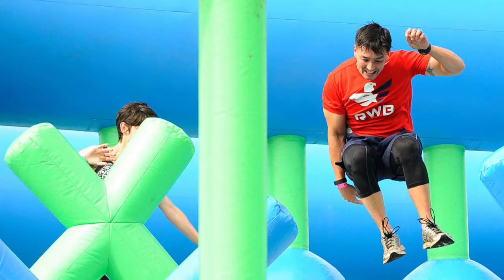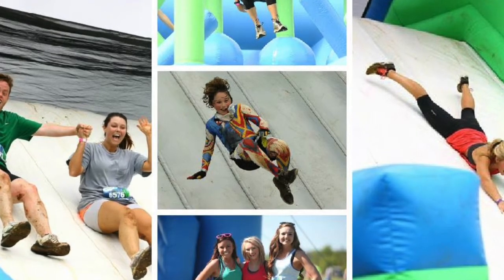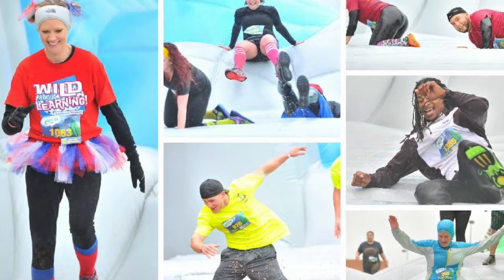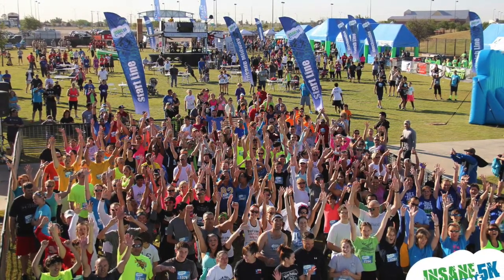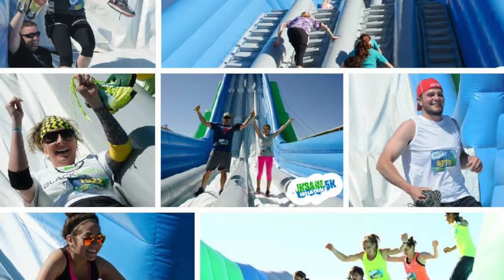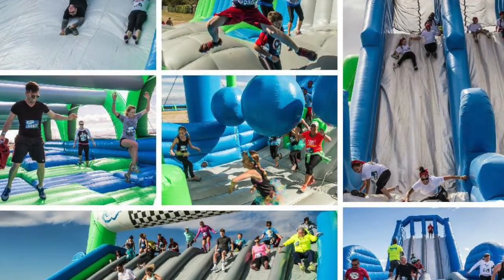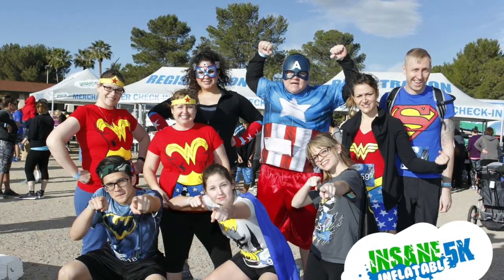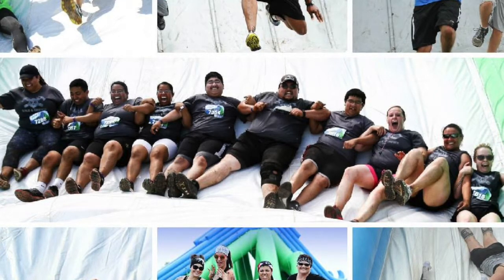Lori Interviews 'Insane Inflatable 5k' Staff About Upcoming Event In Amarillo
Are you as excited about the 'Insane Inflatable 5K' as we are? Here is an interview with the people over at 'Insane Inflatable' about some of the new obstacles that they are bringing to Amarillo on May 23rd.